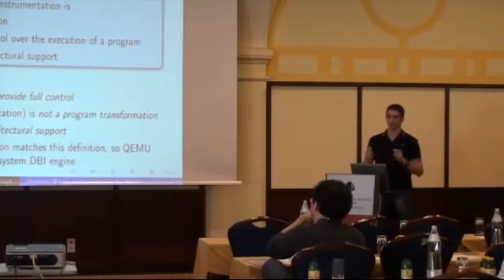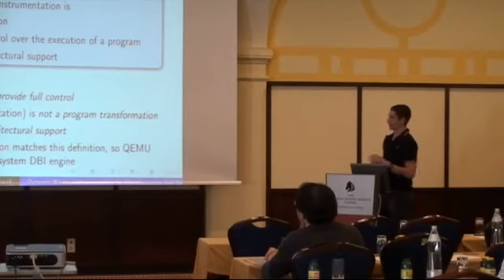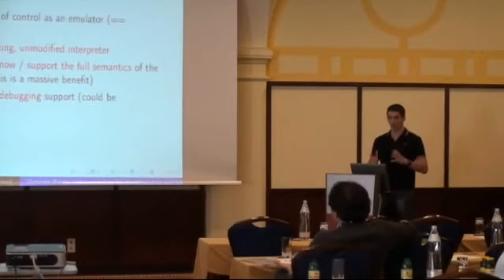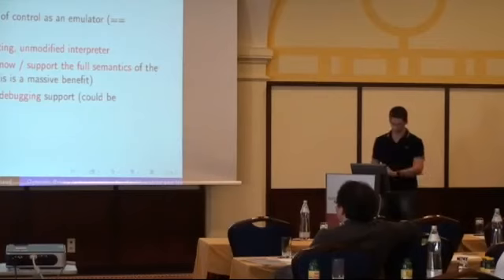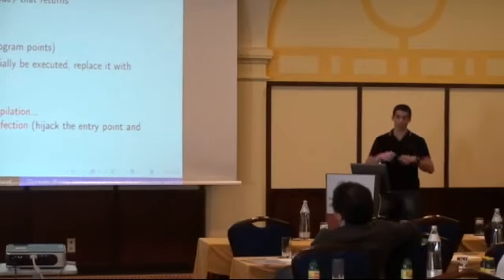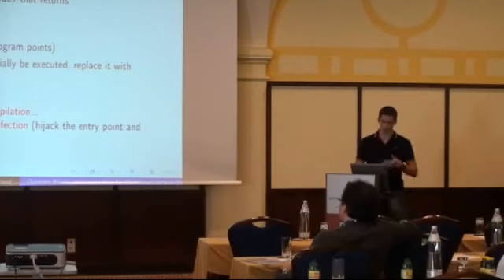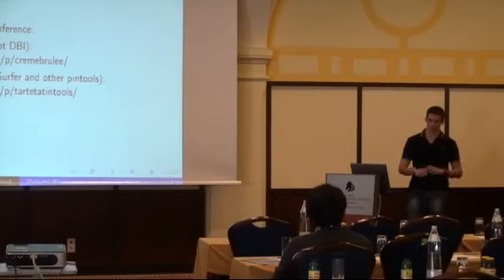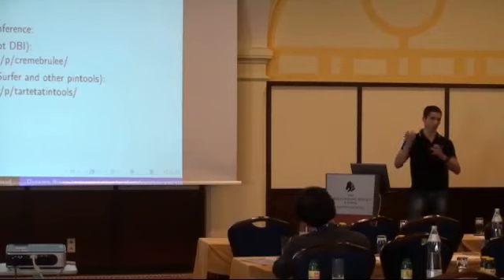DeepSec 2009 Dynamic Binary Instrumentation for Deobfuscation and Unpacking